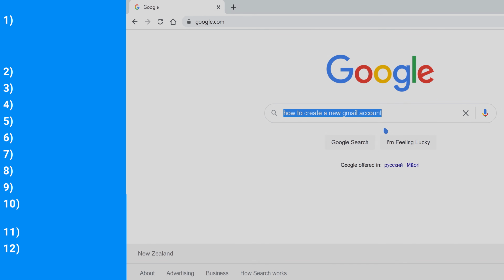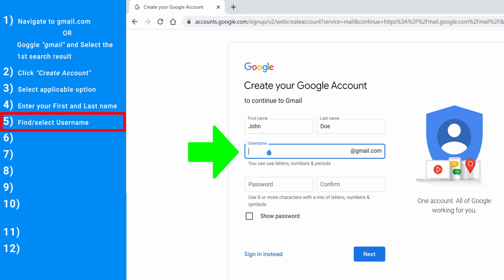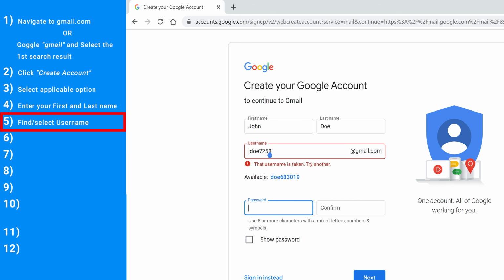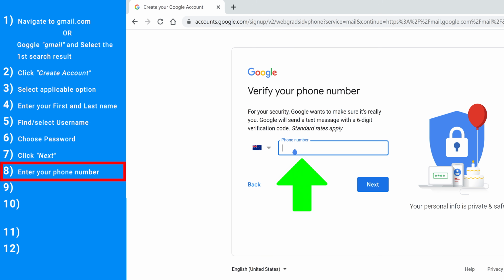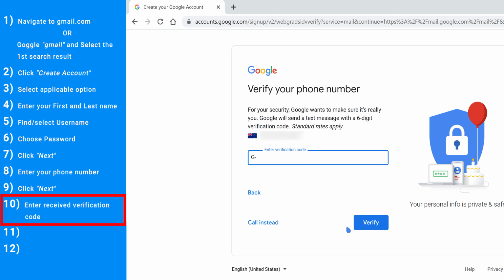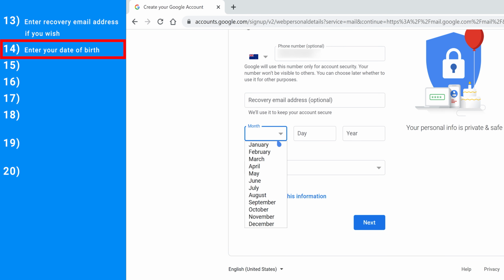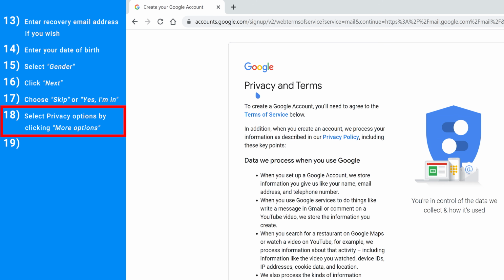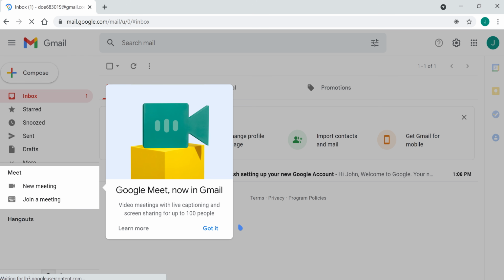HOW TO CREATE A NEW GMAIL ACCOUNT (Clear Steps)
19 x STEPS to create a new gmail account...
Step 1 ➡️ 0:06
Step 2 ➡️ 0:18
Step 3 ➡️ 0:27
Step 4 ➡️ 0:34
Step 5 ➡️ 0:46
Step 6 ➡️ 1:36
Step 7 ➡️ 1:54
Step 8 ➡️ 2:00
Step 9 ➡️ 2:30
Step 10 ➡️ 2:35
Step 11 ➡️ 2:44
Step 12 ➡️ 2:47
Step 13 ➡️ 2:54
Step 14 ➡️ 3:07
Step 15 ➡️ 3:34
Step 16 ➡️ 3:47
Step 17 ➡️ 3:50
Step 18 ➡️ 4:01
Step 19 ➡️ 4:23

Guide # 38